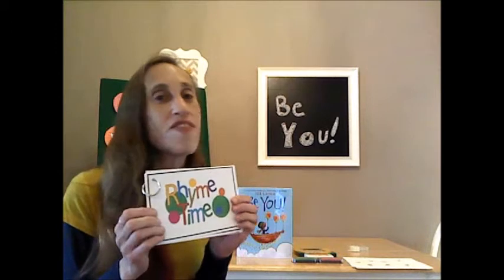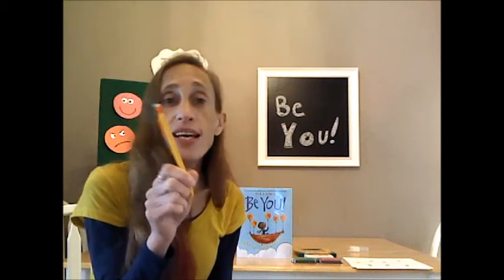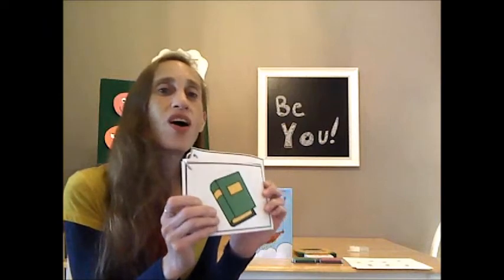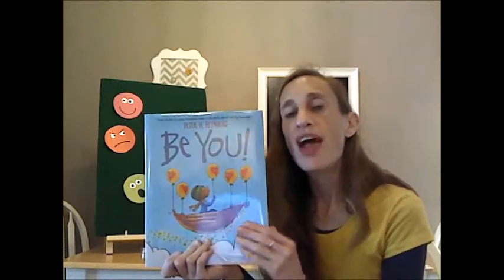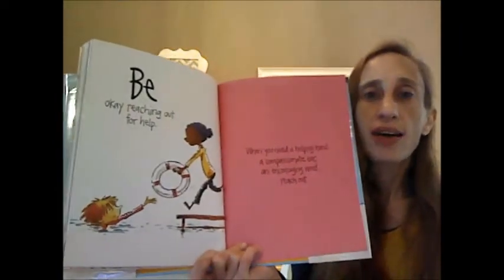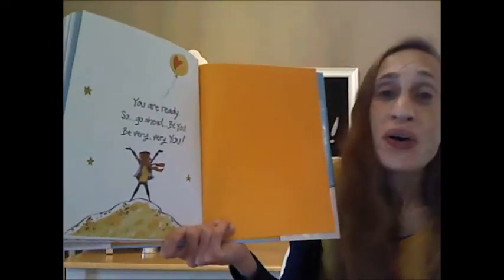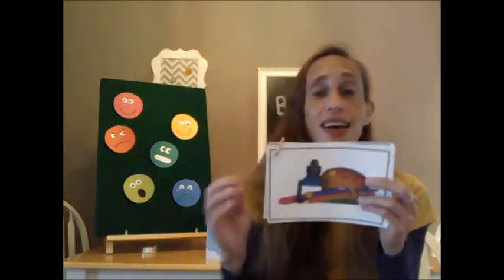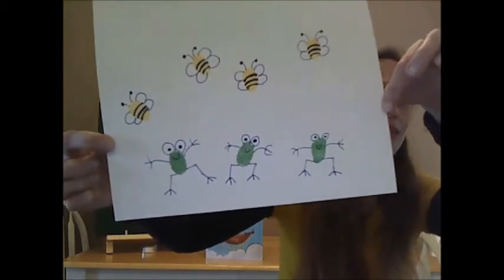Sensory Storytime: Be Yourself!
Join Miss Tree as she shares a storytime about Being Yourself! We will be learning how our fingerprints make each of us unique and sharing the book “Be You!” by Peter H. Reynolds (Orchard Books, 2020).   We will also be sharing a song about emotions called Feeling Faces including graphics thanks to Sunshine Storytime

I will also be showing you an activity that you can do at home creating fingerprint art.

For this activity, you will need:

Plain paper
Washable magic markers
A stamp pad (if you do not have a stamp pad you can do this activity with washable magic markers)

To create fingerprint art:

Dip your finger in the stamp pad or color the tip of your finger with a washable marker
Place your finger down on the paper to create the image you want
Use magic markers to add details
For inspiration, you can check out these titles from the CMLibrary:

The book we shared, information about emotions, resources about making fingerprint art and more are available at the Charlotte Mecklenburg Library if you have a library card or a CMS OneAccess number.